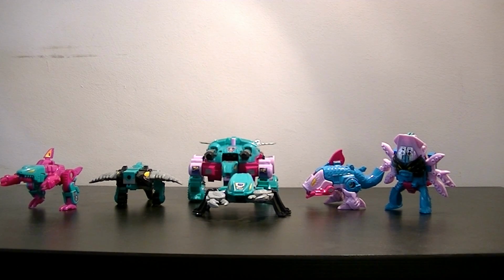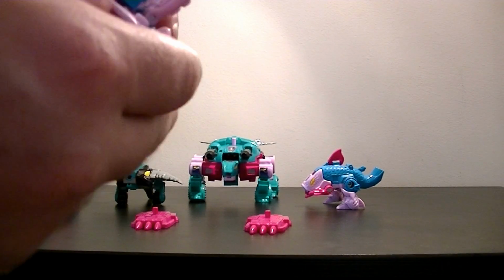Peteman Reviews Transformers Piranacon G1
In this episode I review the combined form of the Seacons Piranacon- this is the commemorative edition of the G1 Transformers toy.